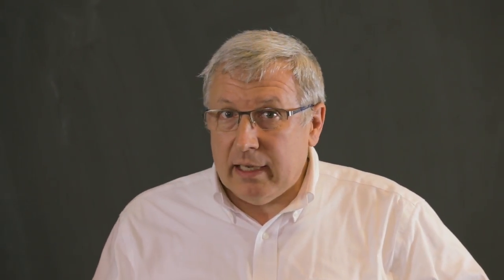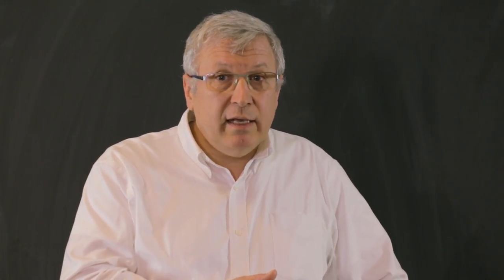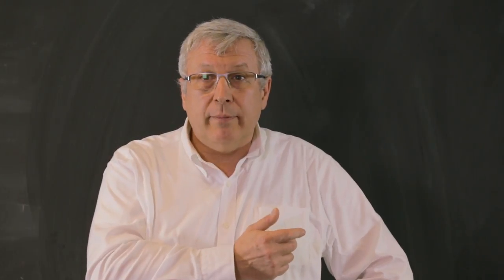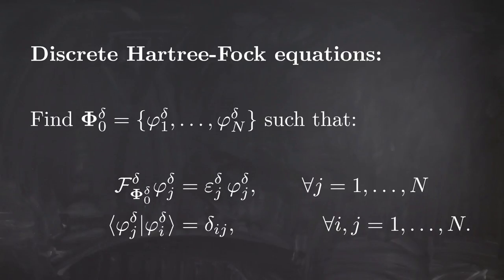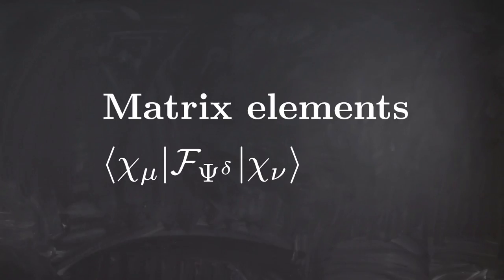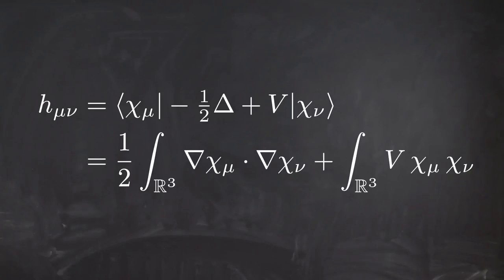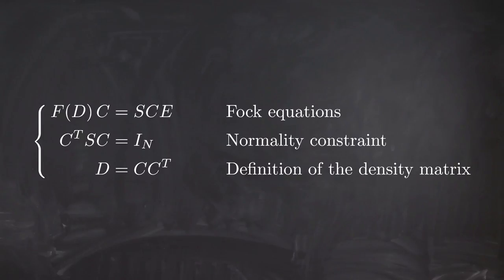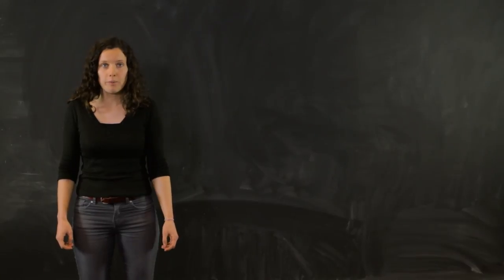3/5 - Discretisation of the Hartree-Fock model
In this third episode, we explain how to solve the Hartree-Fock equations in practice. More precisely,
we present how to find approximations to the solution of the Hartree-Fock model by introducing finite bases, and solve the problem on the finite dimensional space spanned by these basis functions.